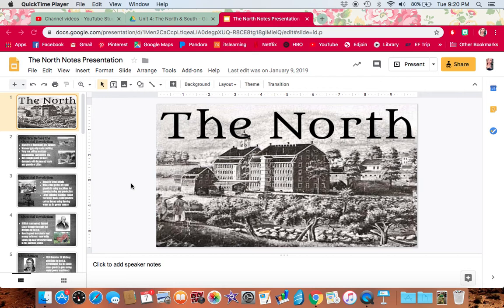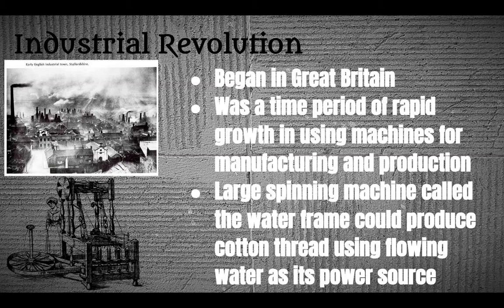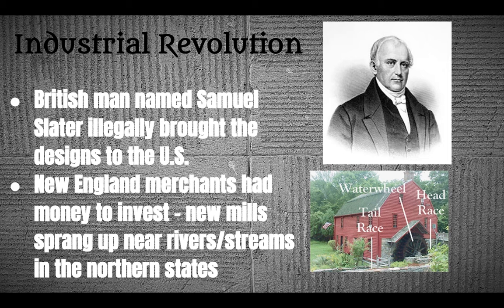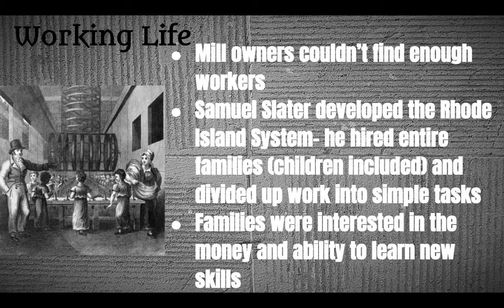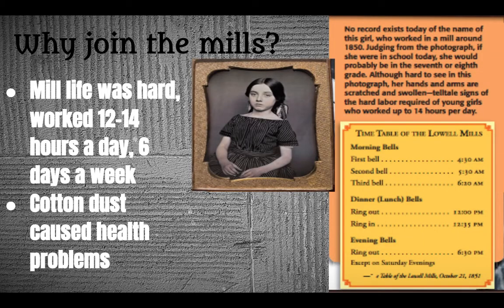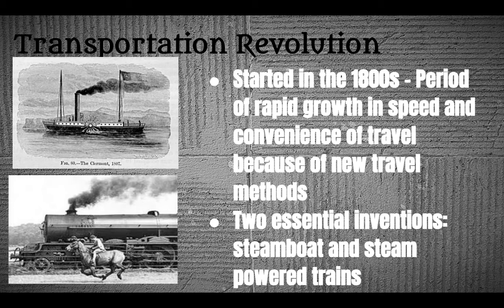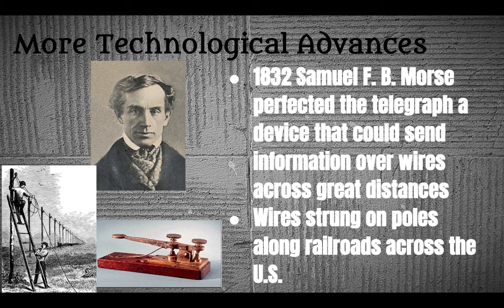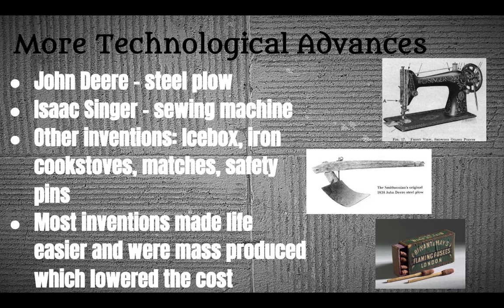The North Notes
Notes about the Industrial Revolution and how it changed the northern states.